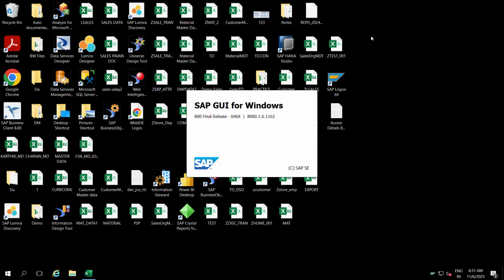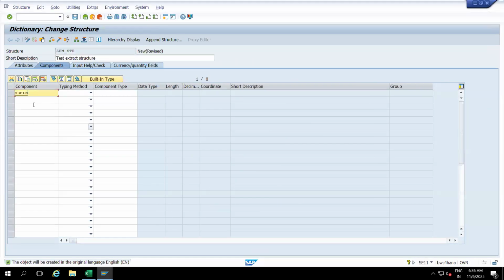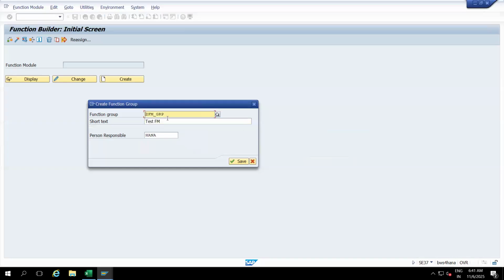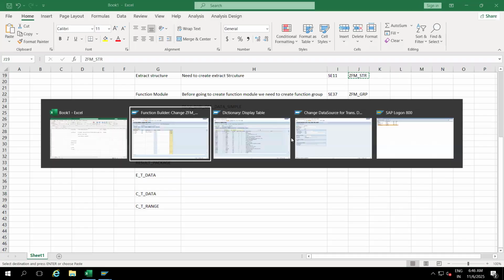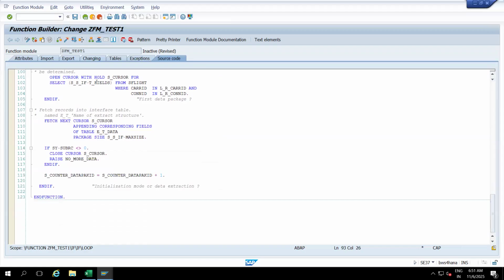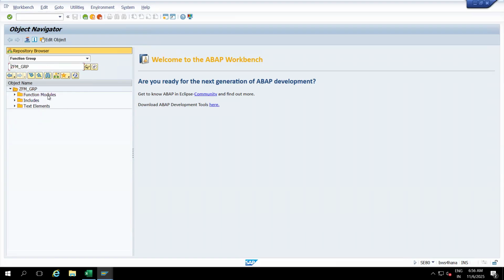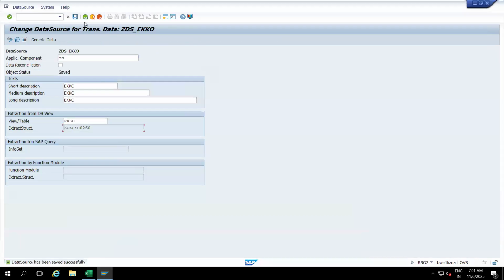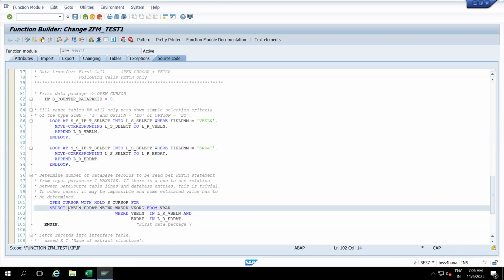06-11-2025 Generic Data Source based on the Function Module Part1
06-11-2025 Generic Data Source based on the Function Module Part1